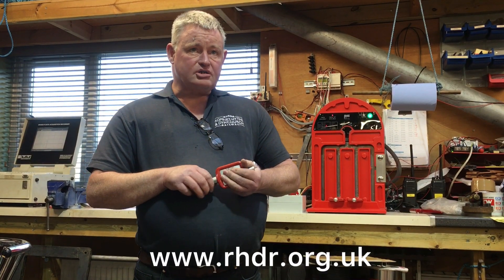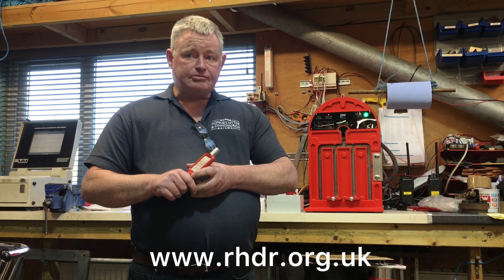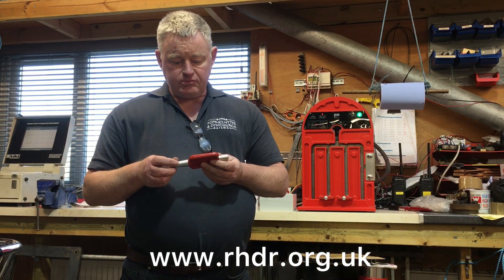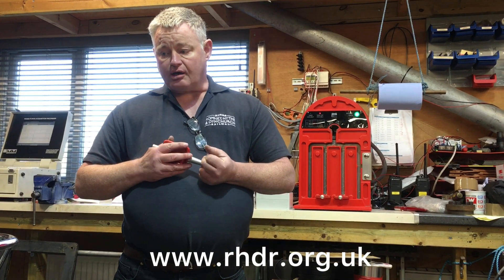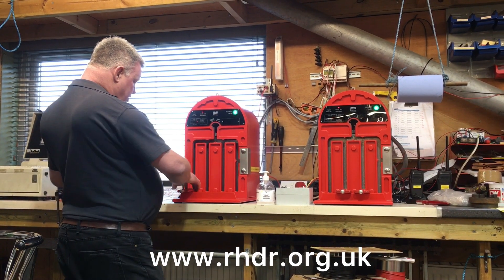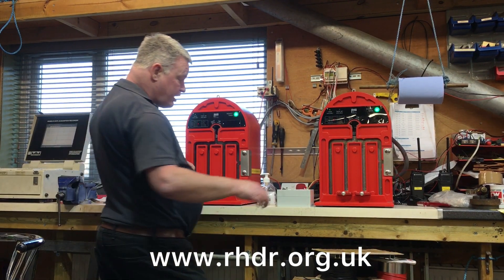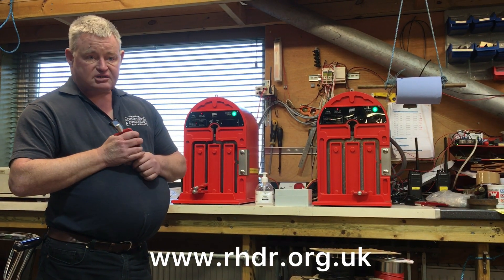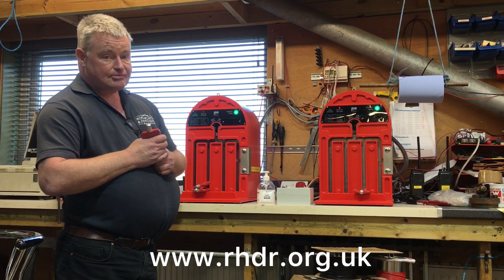DiBloC system - part 1.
Here's our Senior Engineering Manager to tell you about the new DiBloC system for Romney Sands.
'Digital Block Controller (DiBloC)
Park Signalling has developed a Digital Block Controller to allow a section of single line railway to be controlled without the need for end to end cabling or on-board equipment.
The product shares many of the same operational and safety concepts with traditional electric key token machines, which have been in operation on railways around the world for many years.
DiBloC is designed to communicate digitally (optionally wirelessly) through IP based systems, and include provision for TPWS and section signal release.' - Park Signalling
Join our Supporter Community and become a Facebook Fan Subscriber to see part 2 before its released publicly.